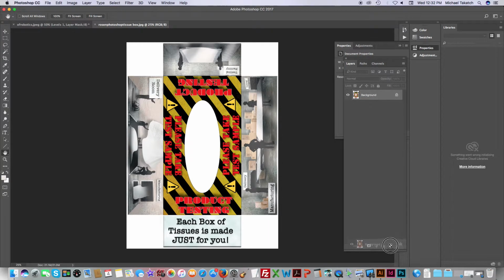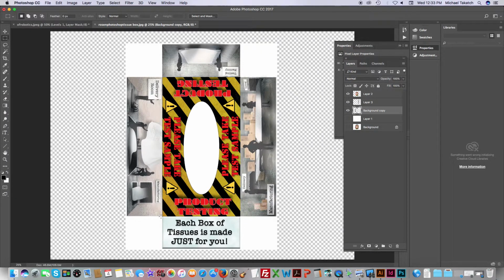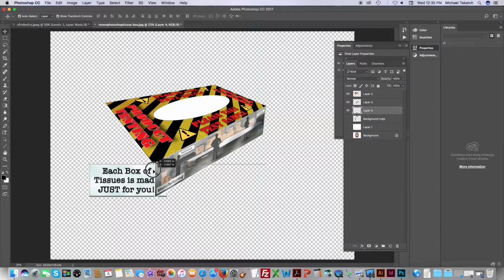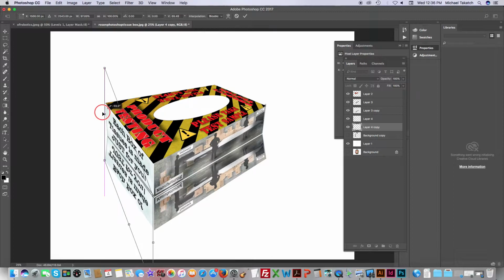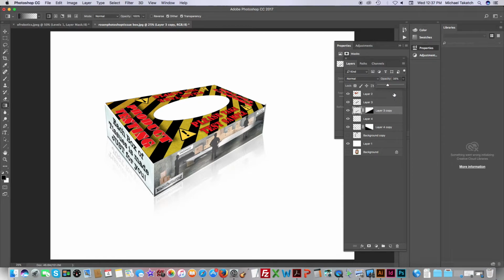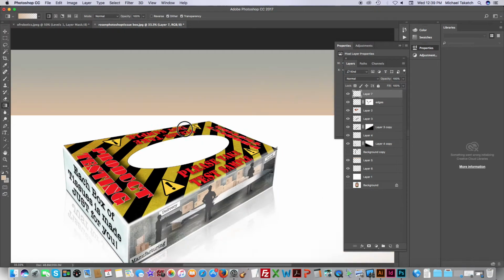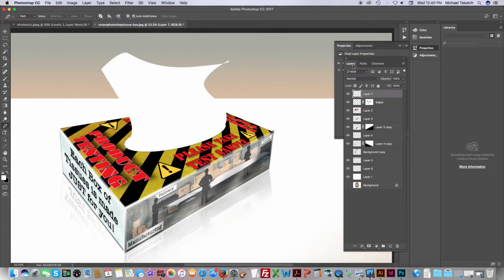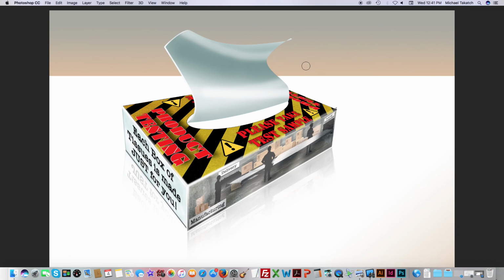Kleenex Box 3D with PS